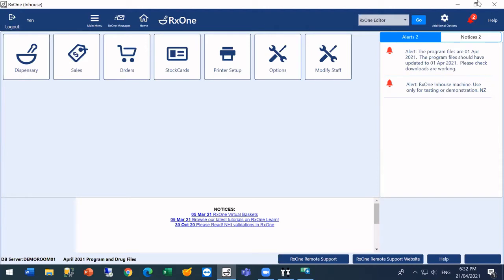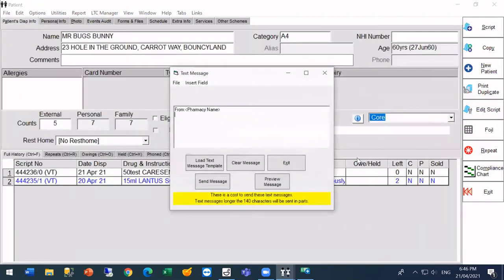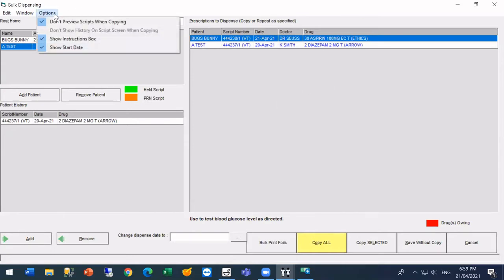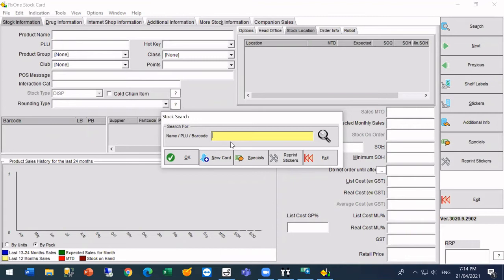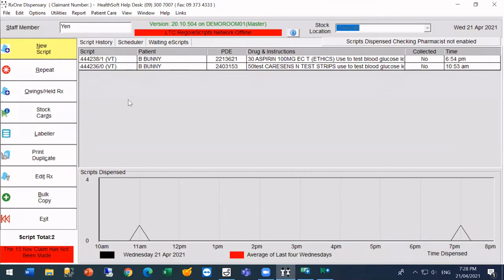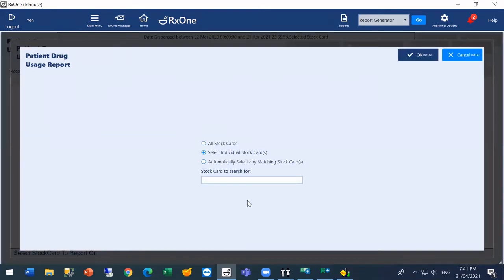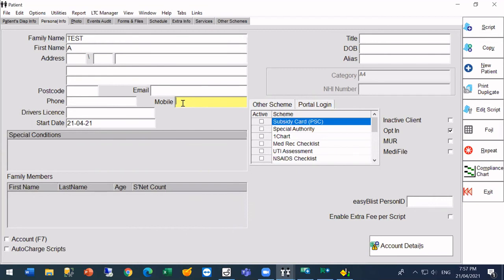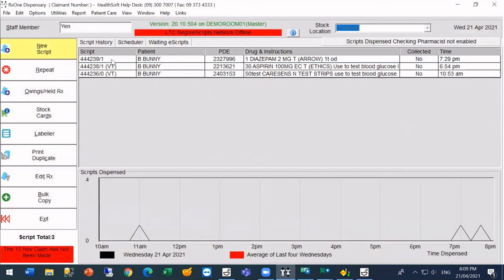RxOne Full Training/Webinar with Q&A (April 2021)